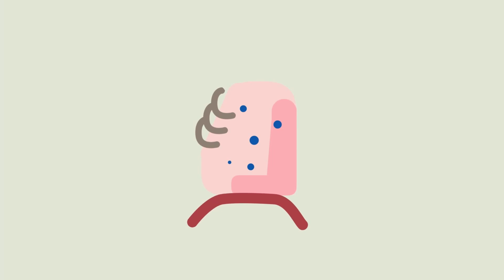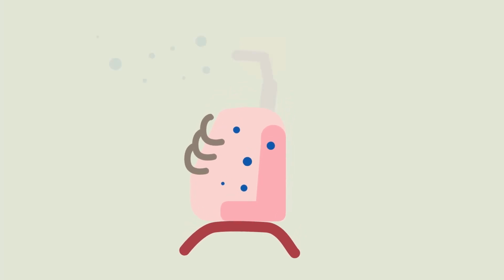Physiology of Respiration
A medical video explaining the basics of respiration. Understanding the physiology of respiration is important for understanding the lungs abnormalities and how spiromatry and other diagnostic methods works.